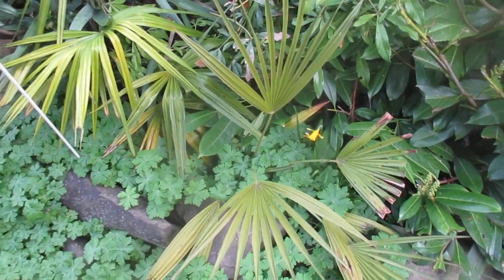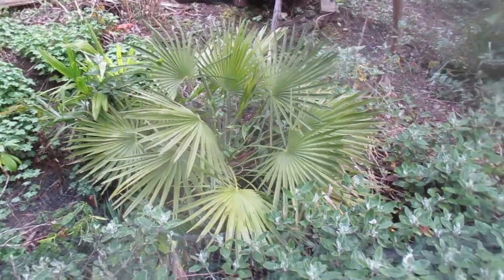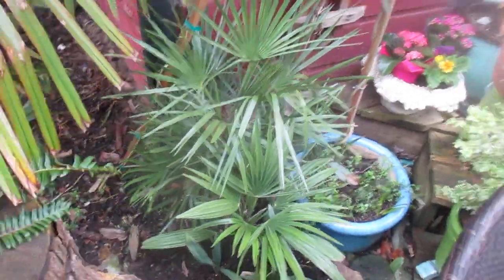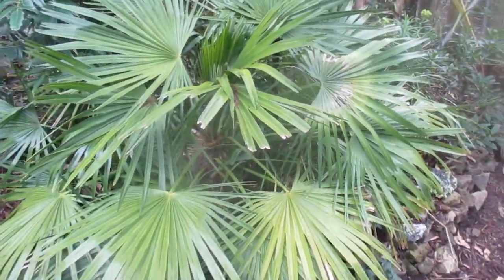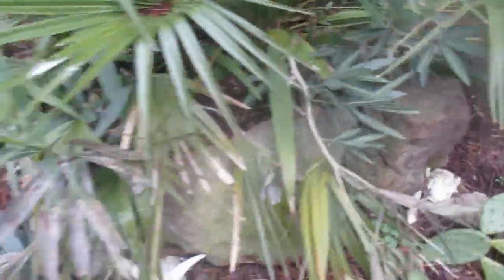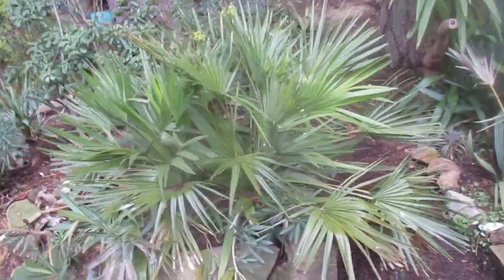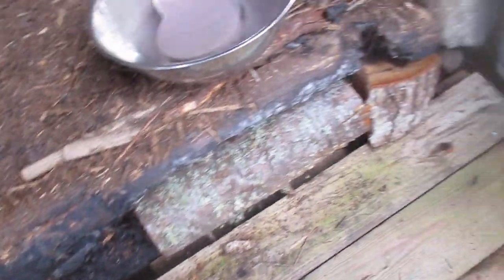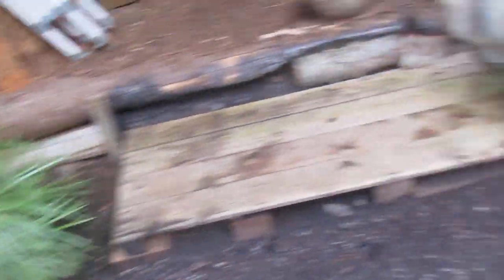Chamaerops palms took a Winter beating in Vancouver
The two week cold spell last winter kicked the crap out of Chamaerops humilis palms in Vancouver